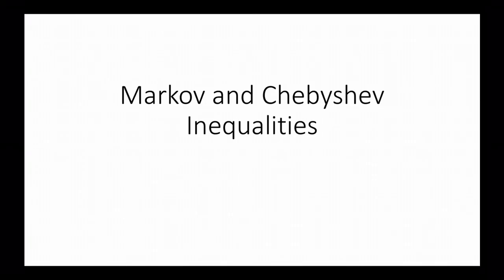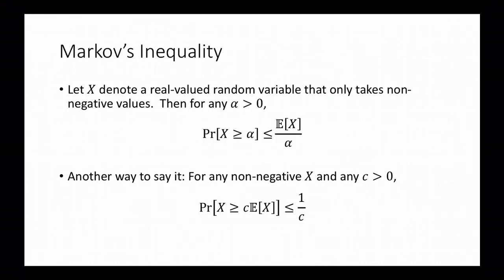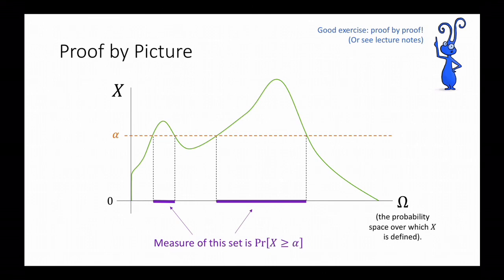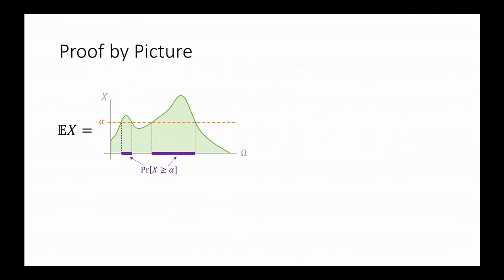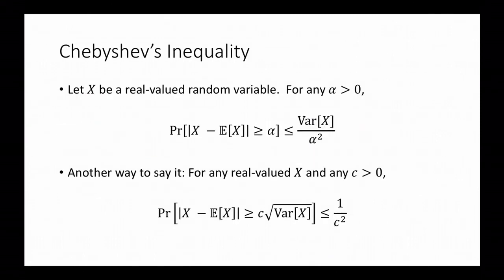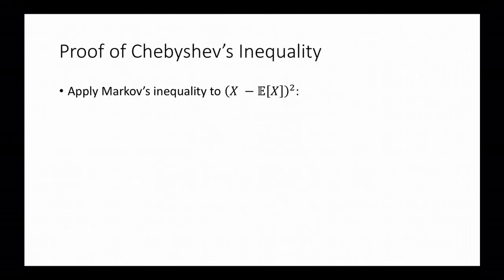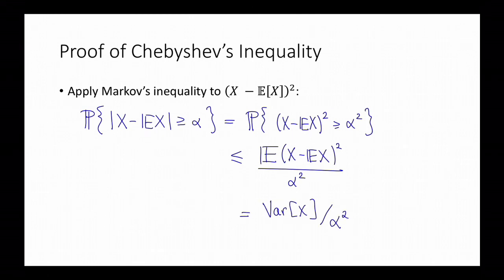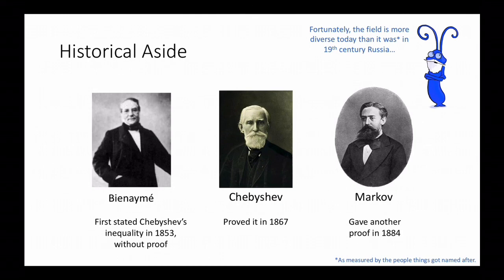Class 4, Video 1: Markov and Chebyshev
An introduction to Markov's and Chebyshev's inequalities.

(Sorry about the weird slide skipping near the beginning, hopefully it's not too distracting...)